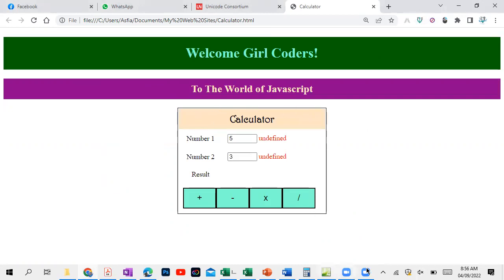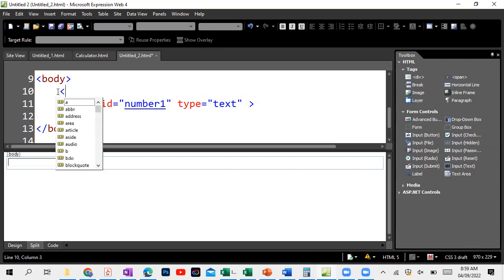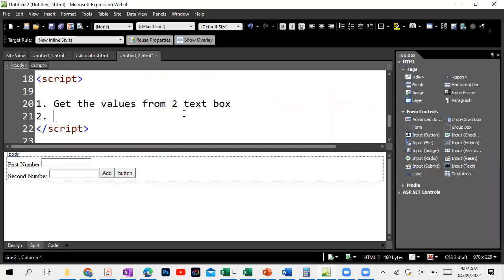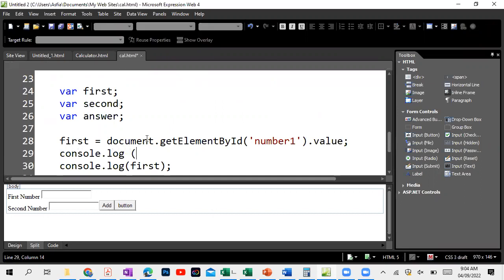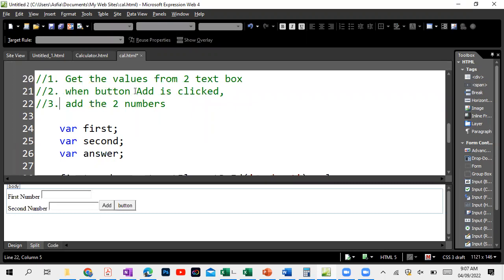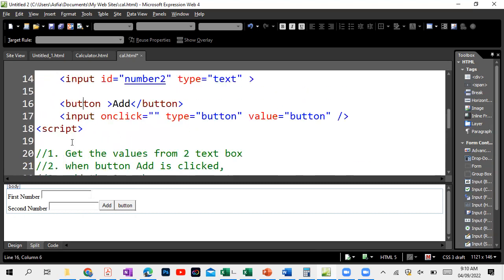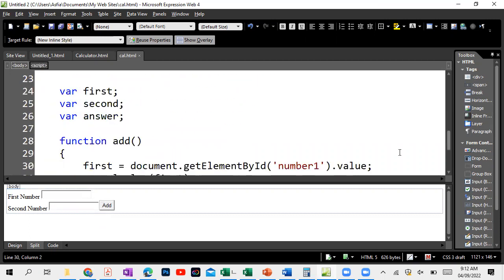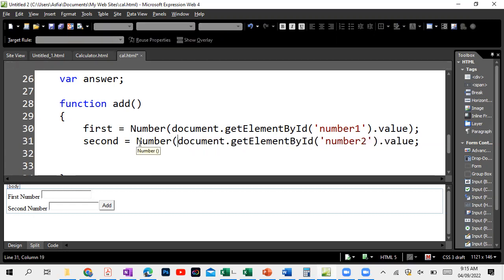JavaScript Form calculator - A2 9626 Chapter 21 Web Programming